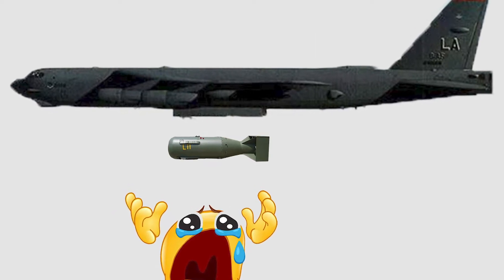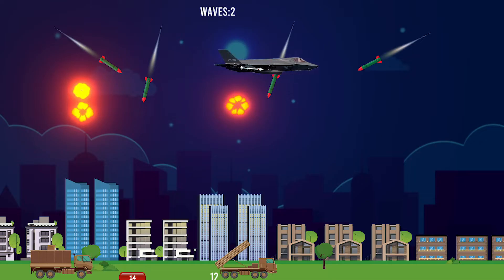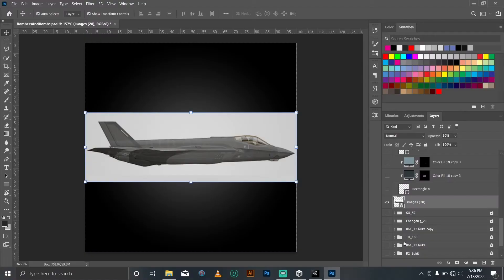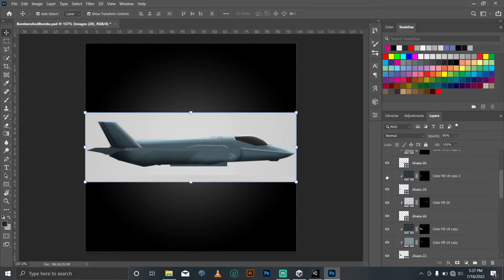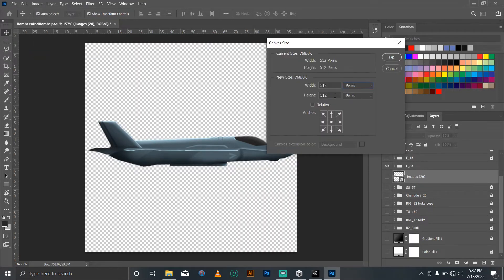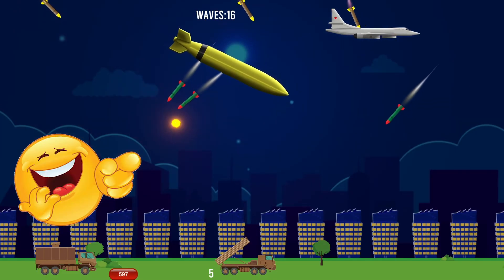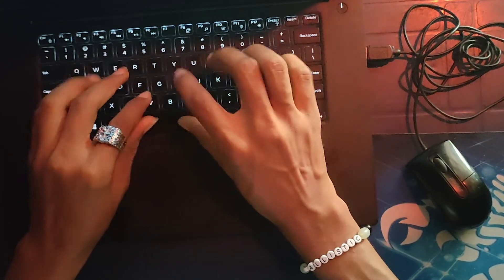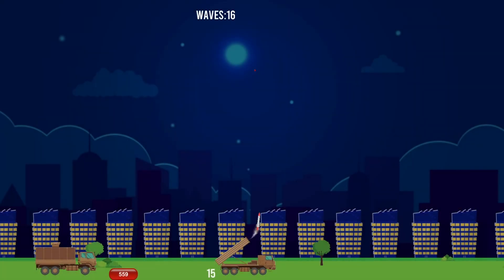How I made my MISSILE DEFENSE game weapons art SUPERIOR with PHOTOSHOP - Ballistic Defense Devlog1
In this devlog I share with you the progress I've made so far on my indie game project!. Redesigning the art for multiple weapons using photoshop which I've been using actual real images for. It's a 2d missile defense mobile game that incorporates multiple weapon systems like the iron dome, s400, f35 jets etc. Still working on new weapons. Enjoy!